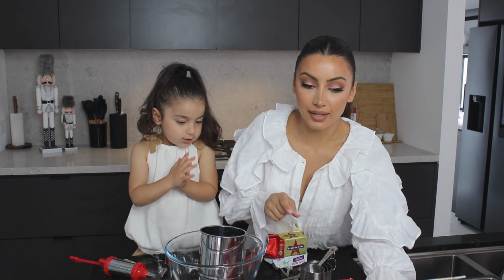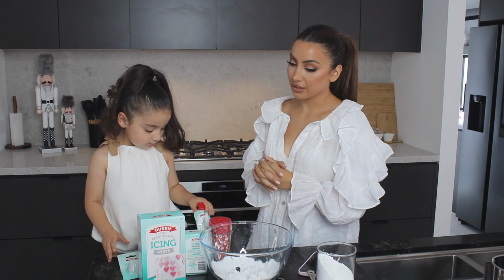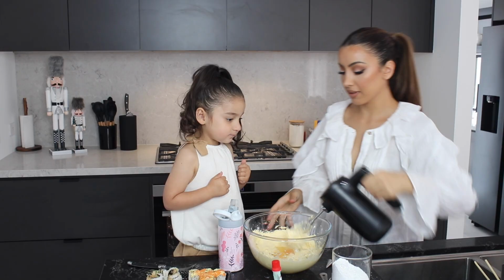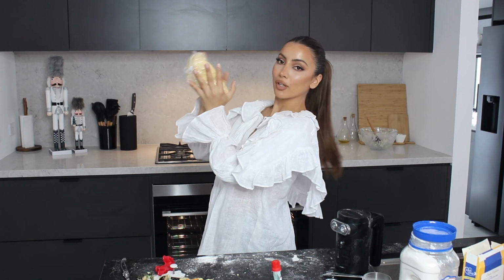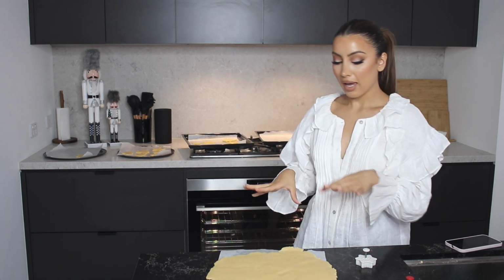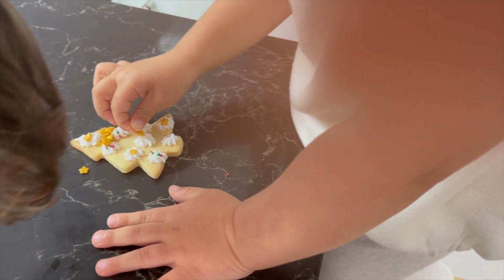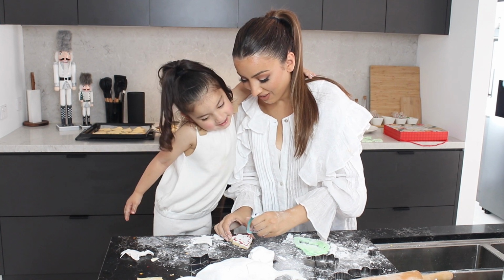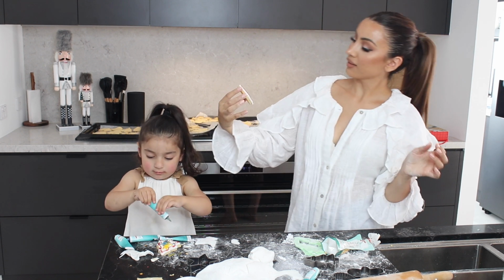MAKING CHRISTMAS COOKIES!